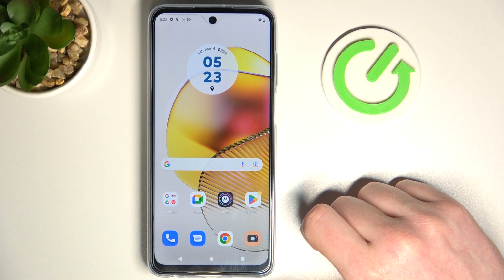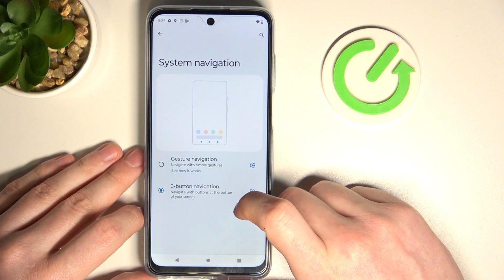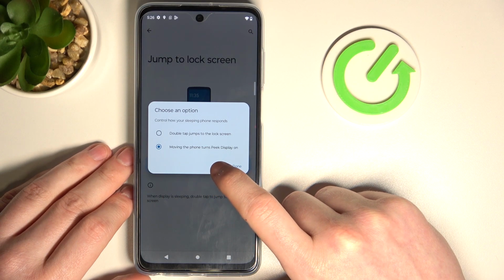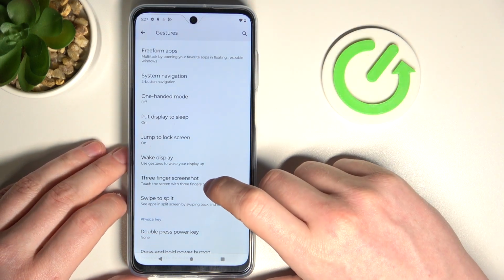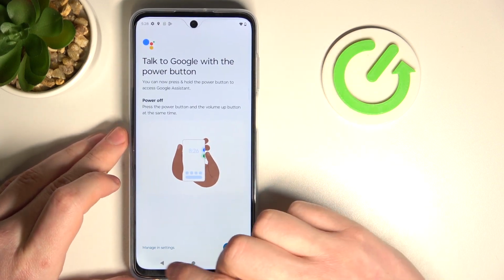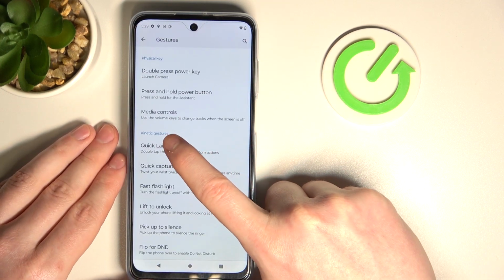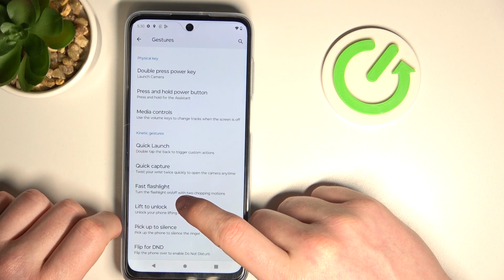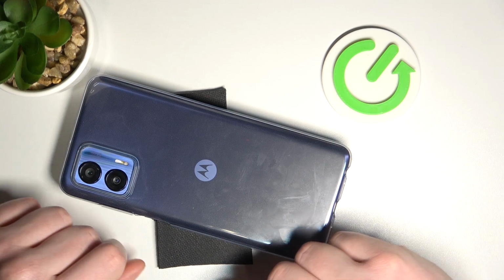Check out all Gestures and Motions in Motorola Moto G73 - Gestures & Motions Presentation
Today, our expert will demonstrate all of the Gestures and Motions that are available on the Motorola Moto G73 in this presentation. With the help of this video, you'll discover where they are and how to use them, making it easier for you to operate your phone quickly for tasks like taking. So, don’t wait, stick around, if you want to utilize this Motorola's full accessibility potential!

How Many Gestures are Available in Motorola Moto G73? How Many Motions are Available in Motorola Moto G73? How to Use Motions on Motorola Moto G73? How to Use Gestures on Motorola Moto G73?